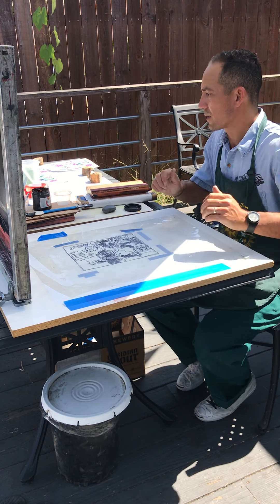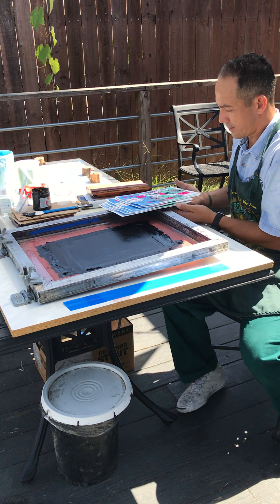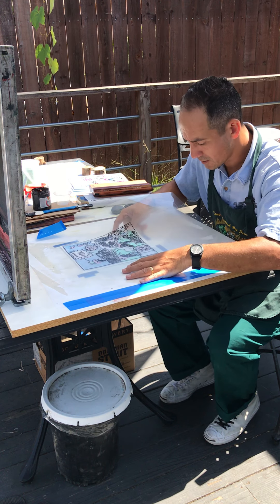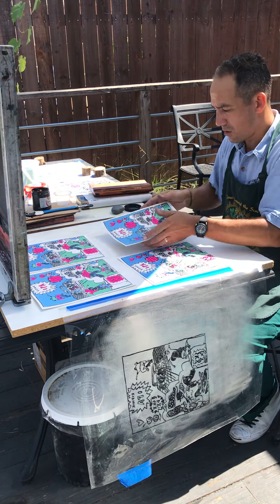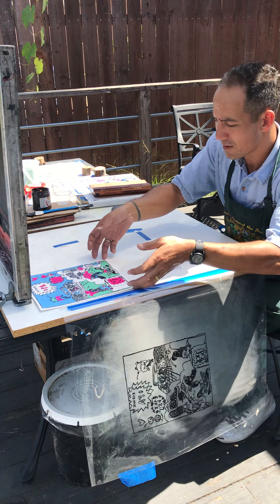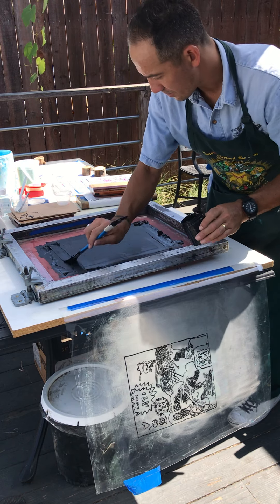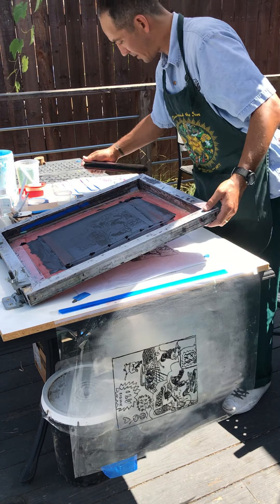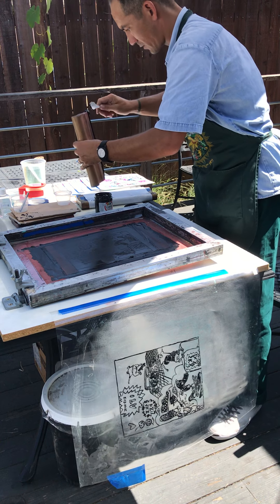Sort of printing last layer 2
After realizing I had only captured the beginning of the last video, I attempted to explain the printing process that happened after the video went out. But here is me explaining how to register and print the final "key" layer on top of the color flats for the last layer of this five-color silkscreen.